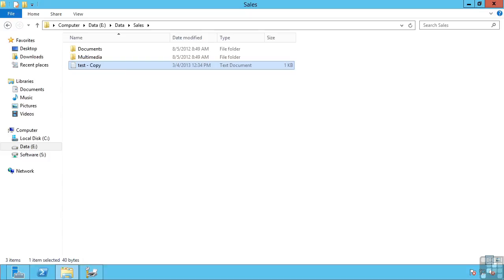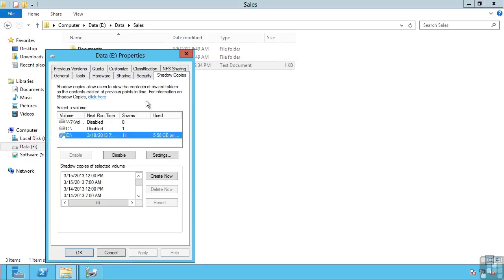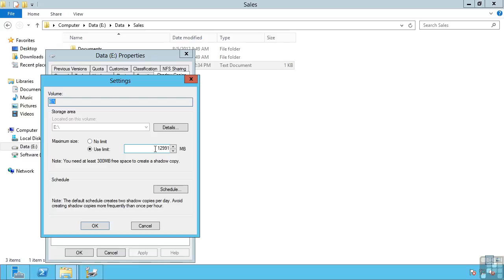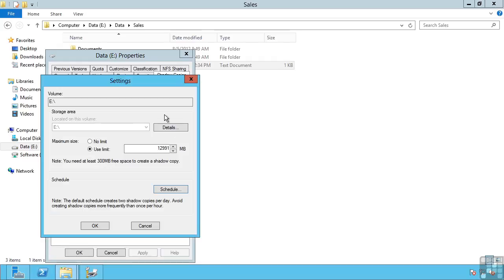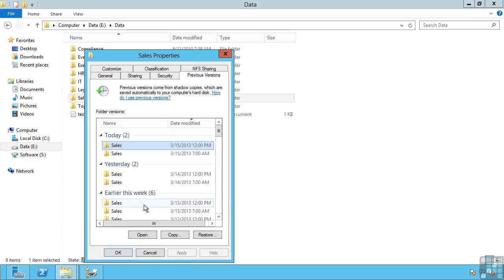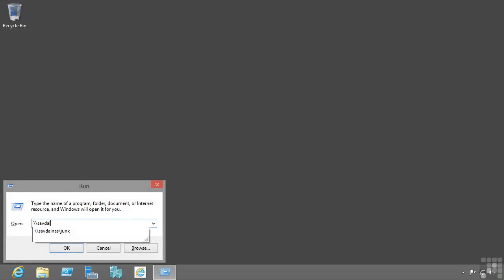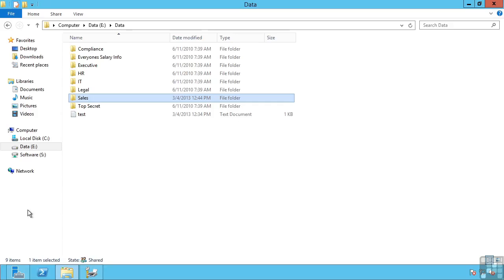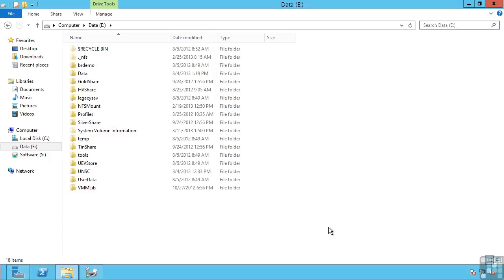58 0809 Using Shadow Copies And Enabling Previous Versions